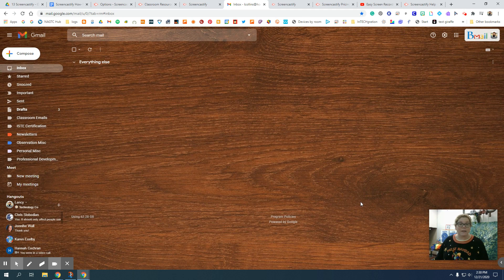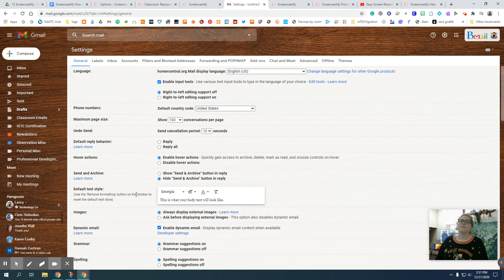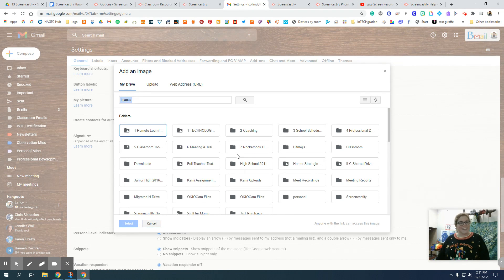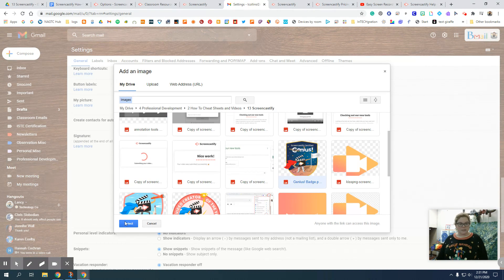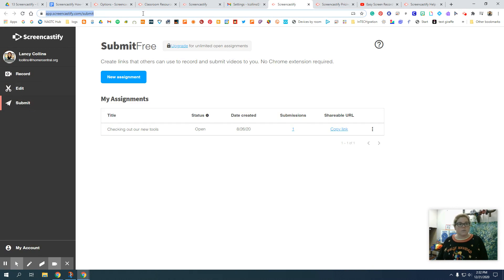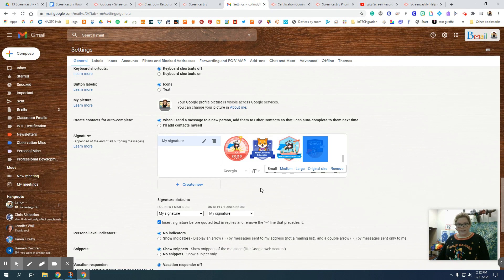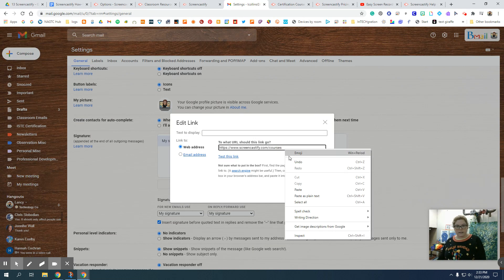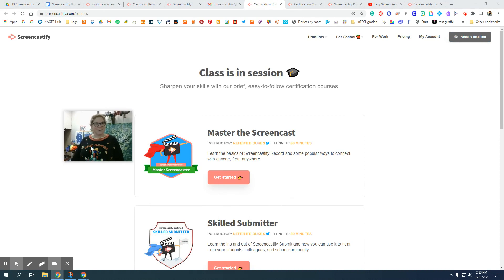Add a digital badge to your email signature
Here is a quick tutorial on how to add a digital badge to your email signature.  If you've got 'em, flaunt 'em!